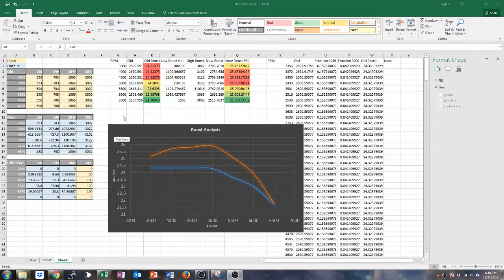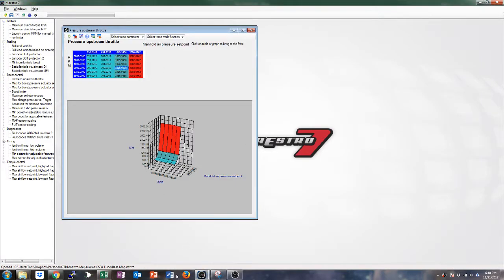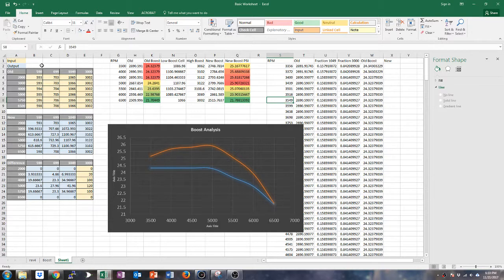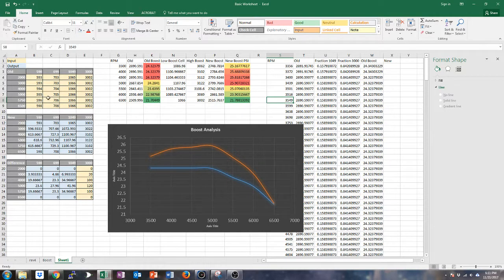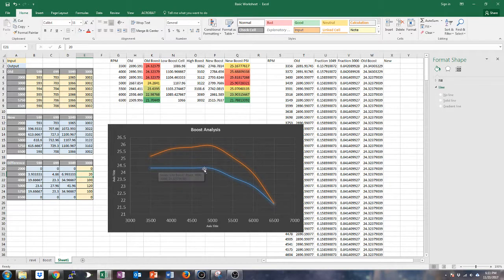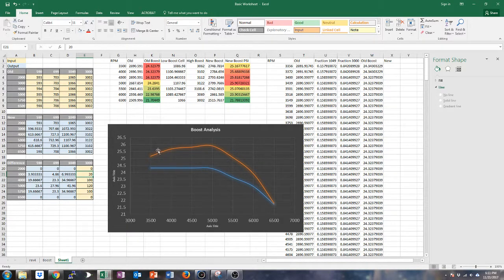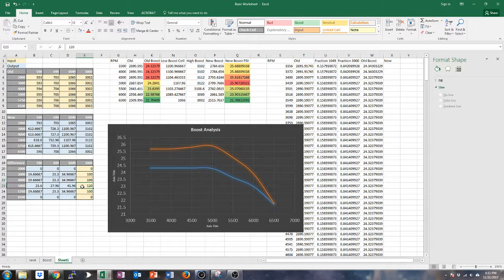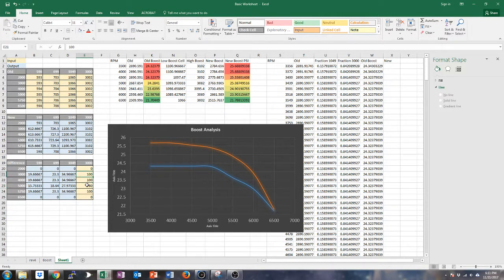Boost Target Calculator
Eurodyne Maestroy Mk7 Boost Target Calculator
Uses Pressure Upstream Throttle Map